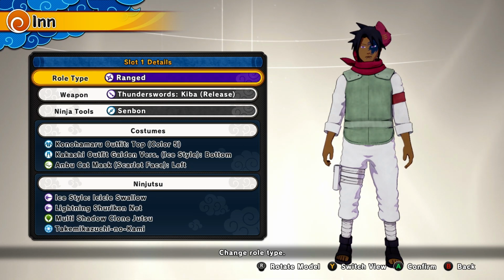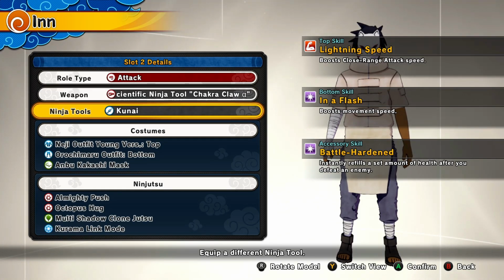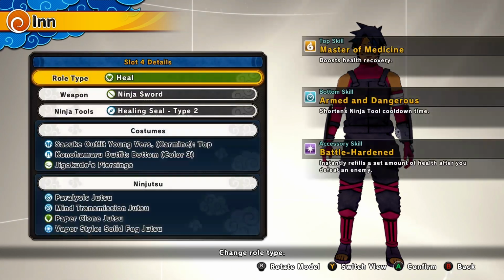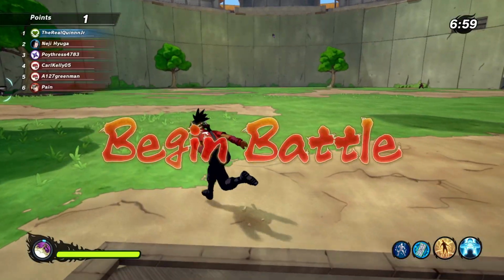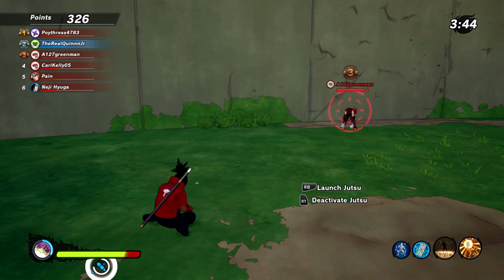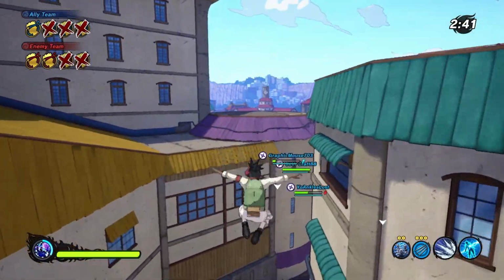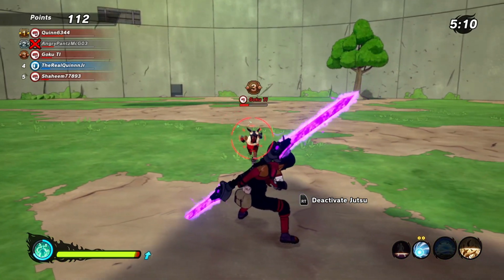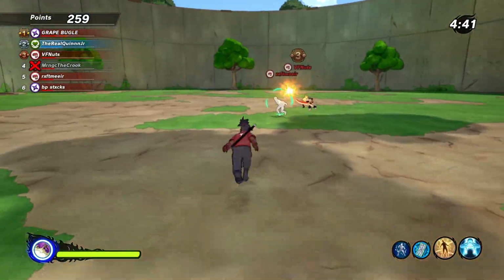Stop The Demon Hunter & Hazan Strike Meta With These Jutsu - Naruto To Boruto Shinobi Striker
In this video ill be giving you 8 different justu to help you guy neutralize the Meta defense build currently. We all know what it feels like to play someone running this, let me know what you guys think. And let me know what other meta builds you want me to breakdown.